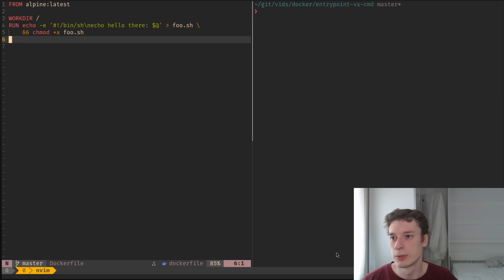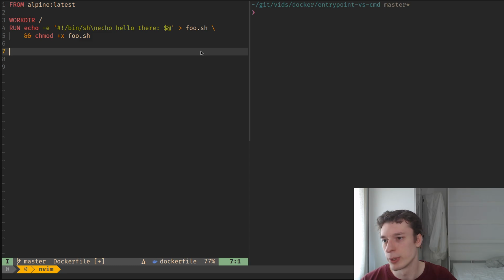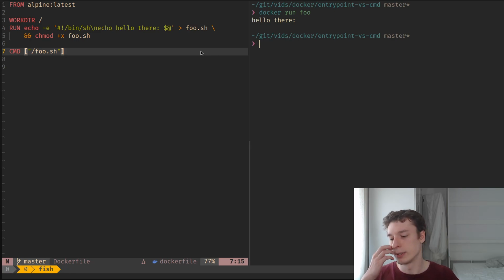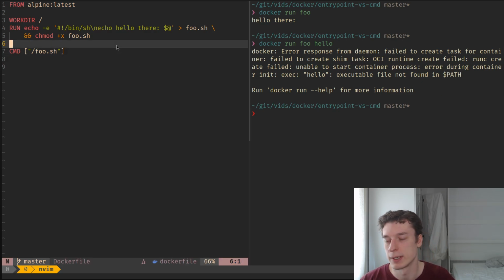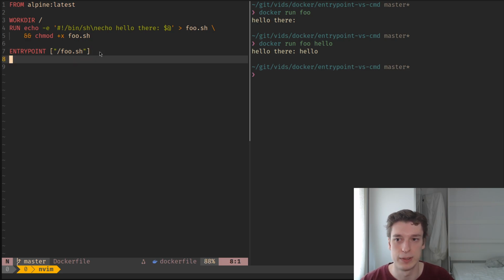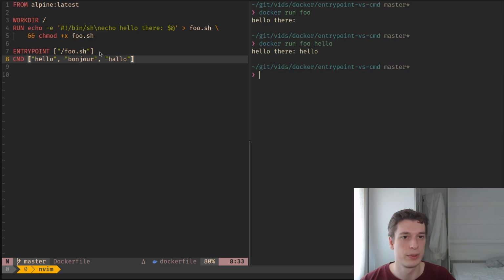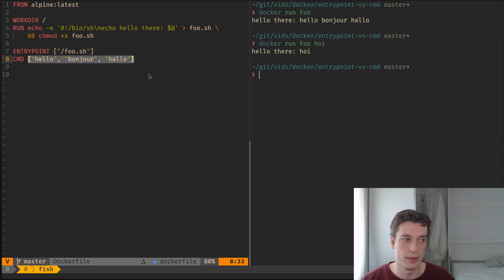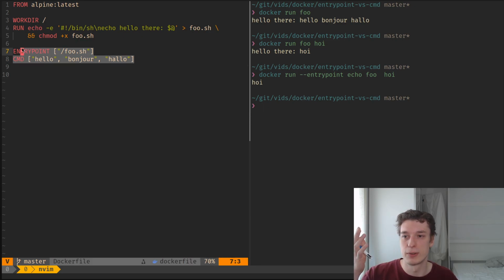Docker ENTRYPOINT vs CMD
What is the difference between ENTRYPOINT and CMD.